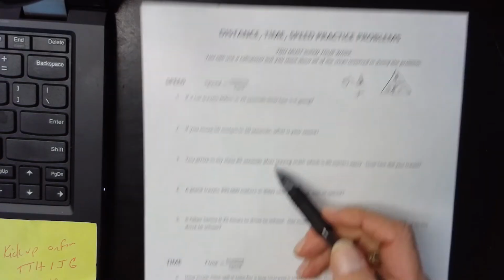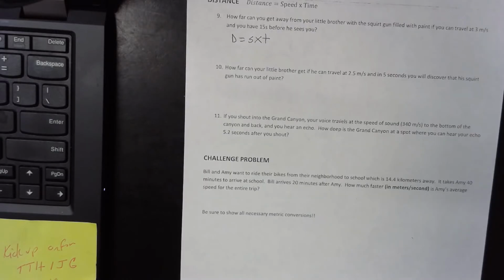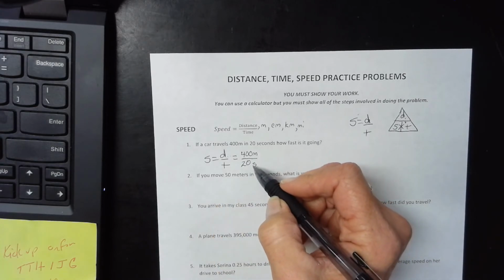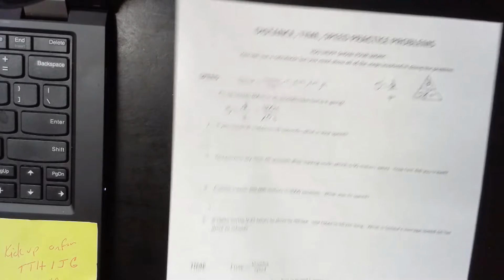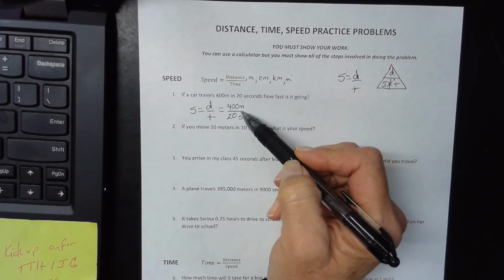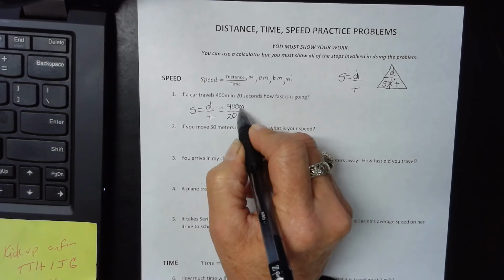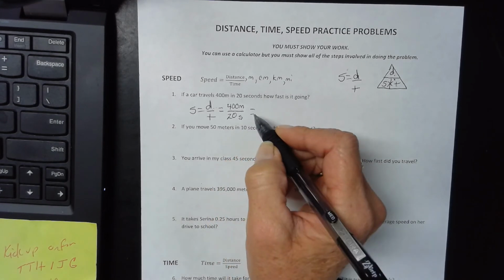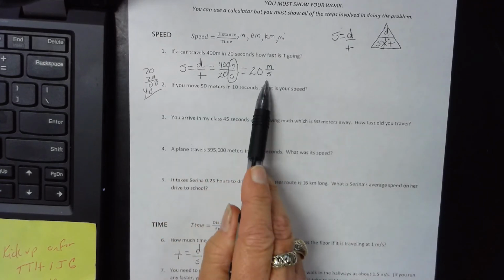Thursday Distance, Time, Speed Problems Video How to